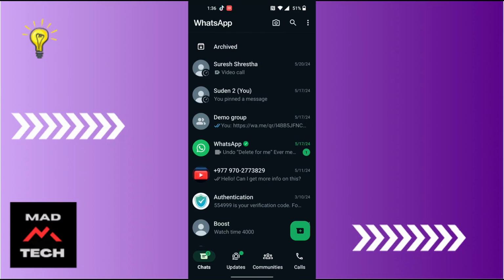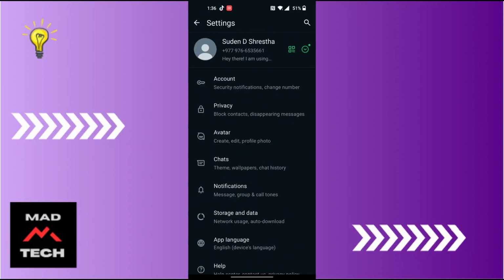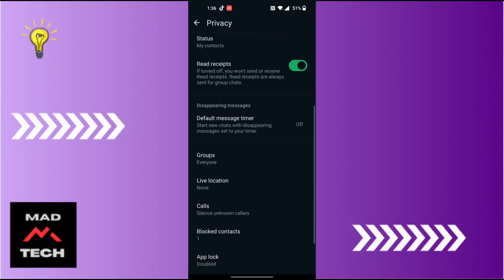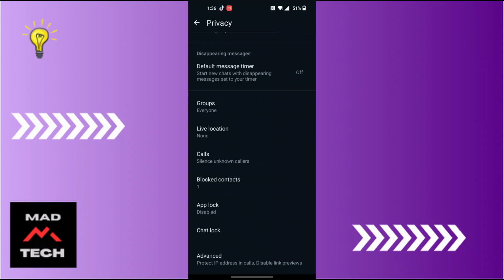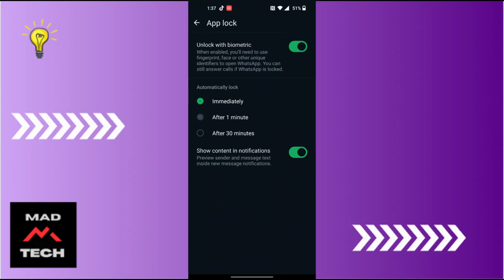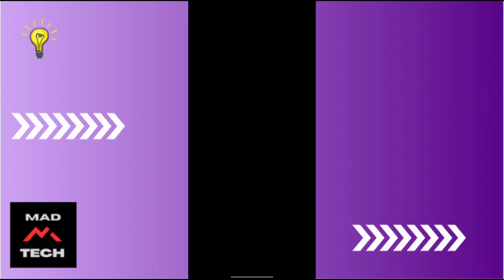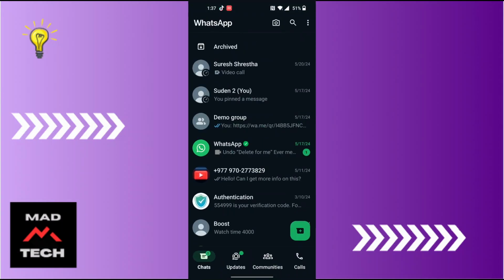How to Lock WhatsApp on Phone 2024?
How to Lock WhatsApp on Phone 2024? MadTechTutorial

Secure your privacy by locking WhatsApp on your phone in 2024! In this MadTechTutorial, we'll walk you through the steps to set up a lock on your WhatsApp app, ensuring your messages stay private and protected. Follow our easy guide to enhance your security.